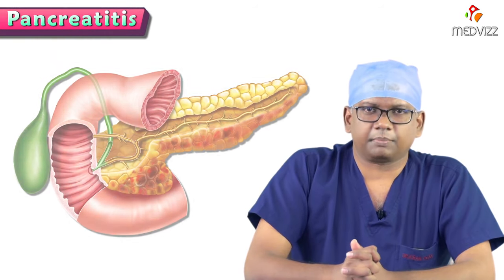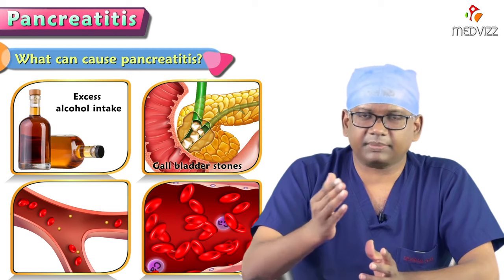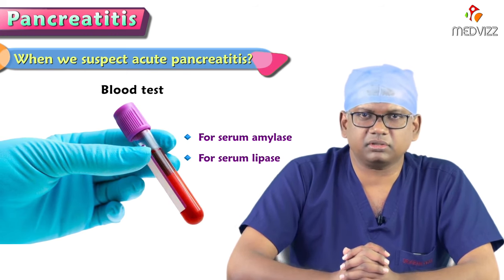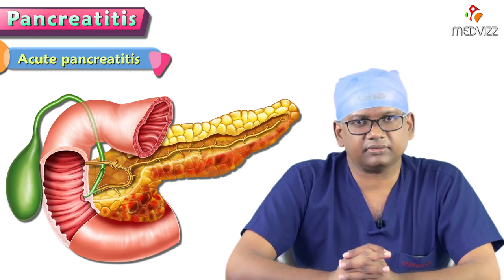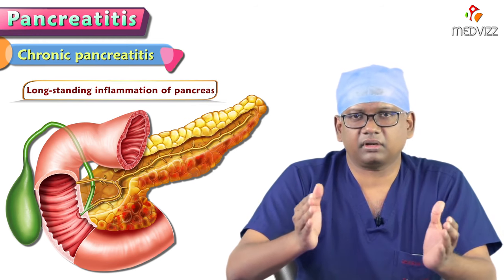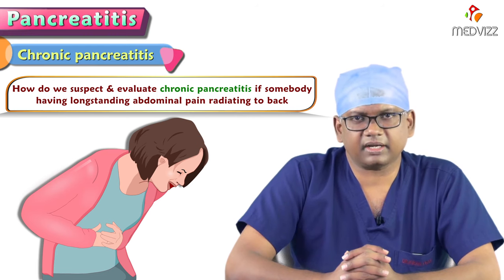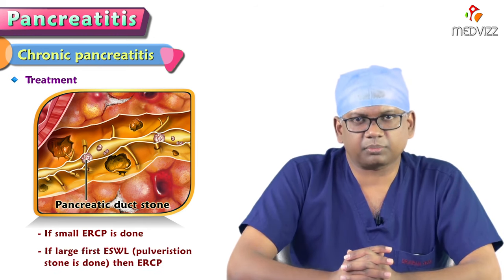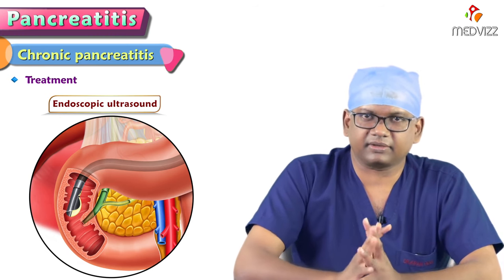Acute and Chronic Pancreatitis: Dr. Kiran Peddi MRCP(UK), FRCP(London), CCT(Gastro)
Speaker : Dr. Kiran Peddi
MRCP(UK), FRCP(London), CCT(Gastro)
Fellowship in Advanced Endoscopy and IBD (Aus)

Acute pancreatitis is an inflammatory condition of the pancreas most commonly caused by biliary tract disease or alcohol abuse. Damage to the pancreas causes local release of digestive proteolytic enzymes that autodigest pancreatic tissue. Acute pancreatitis usually presents with epigastric pain radiating to the back, nausea and vomiting, and epigastric tenderness on palpation. The diagnosis is made based on the clinical presentation, elevated serum pancreatic enzymes, and findings on imaging (CT, MRI, ultrasound) that suggest acute pancreatitis. Treatment is mostly supportive and includes bowel rest, fluid resuscitation, and pain medication. Enteral feeding is usually quickly resumed once the pain and inflammatory markers begin to subside. Interventional procedures may be indicated for the treatment of underlying conditions, such as ERCP or cholecystectomy in gallstone pancreatitis. Localized complications of pancreatitis include necrosis, pancreatic pseudocysts, and abscesses. Systemic complications involve sepsis, ARDS, organ failure, and shock and are associated with a considerable rise in mortality.